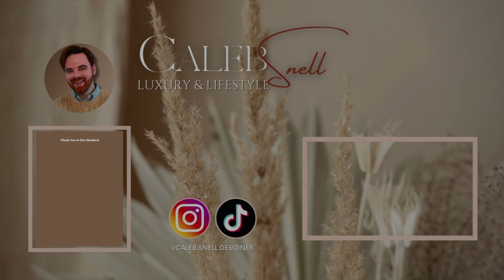Kate's Top Luxury Handbag Picks | Chanel, Aspinal Of London, Demellier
Today we're looking at Princess Kate's bags and examining her timeless style.  Princess Kate's style has been described as chic, timeless and ladylike.  She's often seen wearing brands like Aspinal of London, Alexander McQueen, Mulberry and a little bit of Chanel.  Since Princess Kate first stepped into the limelight, we've really seen her style evolve and I'm excited to see what her next chapter brings.

Dolce & Gabbana:

✉️Write me:📦
Caleb Snell

caleb.snell.designer